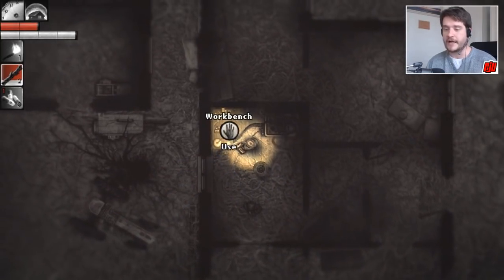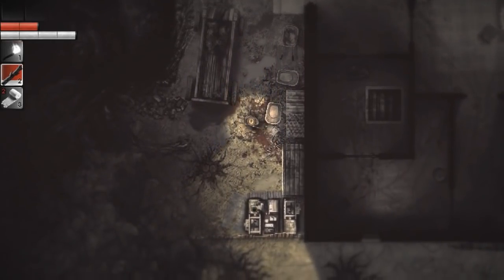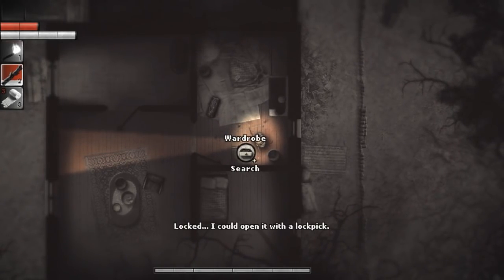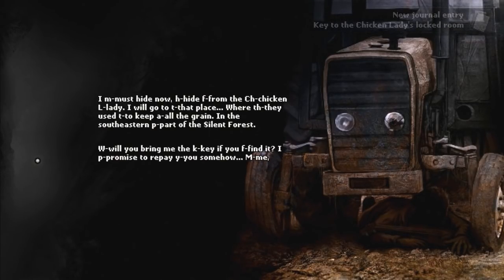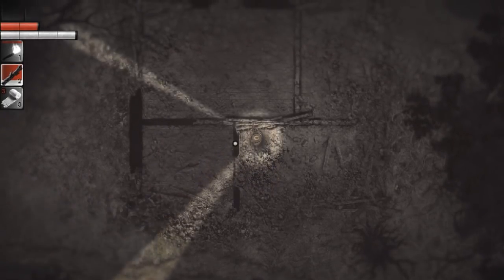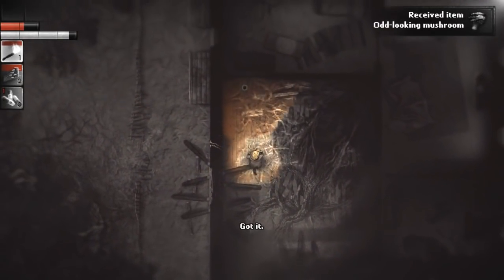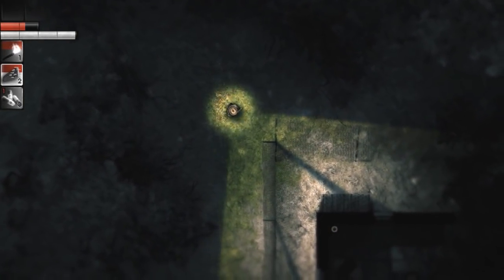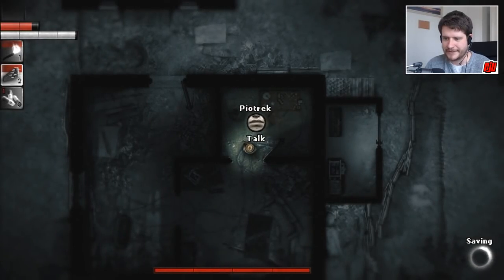Darkwood Part 7 | Chapter 1 | PC Gameplay Walkthrough | Horror Game Let's Play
Day 6. We visit the southern village hoping to find a hag who reeks of chickens. We find much more.

Darkwood provides a new perspective on survival horror.

Scavenge and explore the rich, ever-changing free-roam world by day, then hunker down in your hideout and pray for the morning light.

Survival horror from a top-down perspective that is terrifying to play.
No hand holding or quest markers. Test your skills and figure things out on your own!
By day explore the randomly generated, ever-sinister woods, scavenge for materials, craft weapons and discover new secrets.
By night find shelter, barricade, set up traps and hide or defend yourself from the horrors that lurk in the dark.
Gain skills and perks by extracting a strange essence from mutated fauna and flora and injecting it into your bloodstream. Watch out for unexpected consequences…
Make decisions that impact the world of Darkwood, its inhabitants and the story you experience.
Meet eerie characters, learn their stories and decide their fate. And remember - don’t trust anyone.
As nights go by, the lines between reality and nightmarish fantasies begin to blur. Are you ready to step into Darkwood?